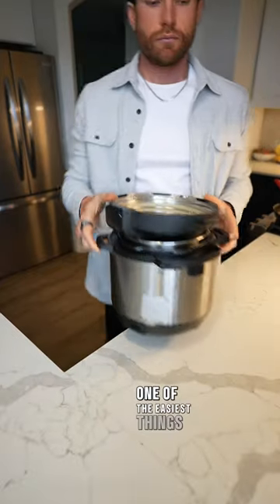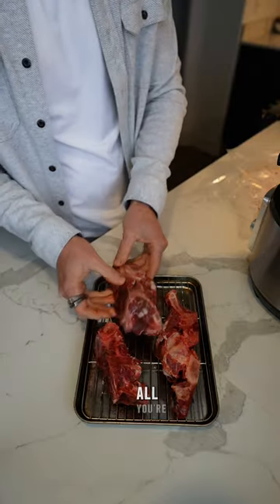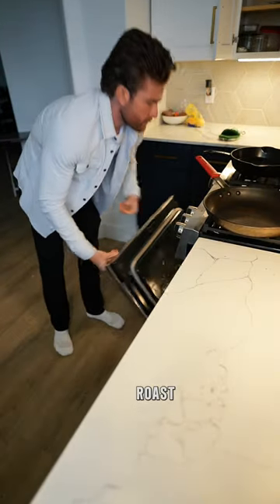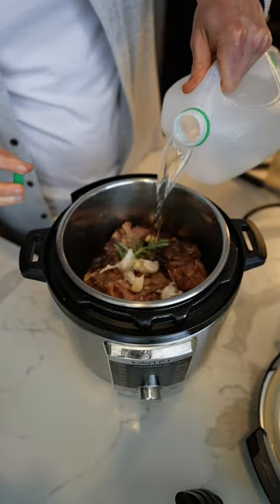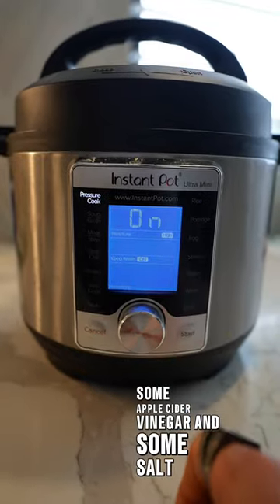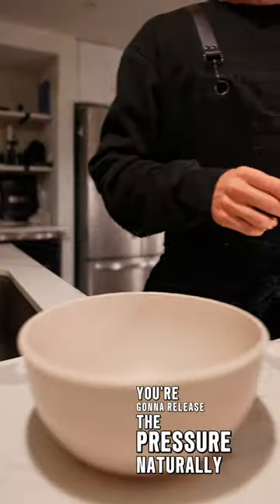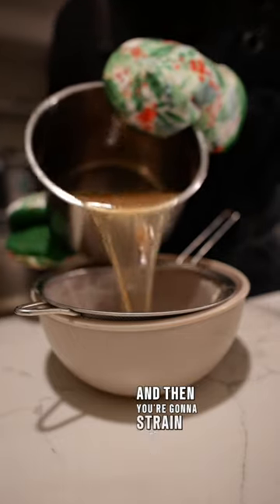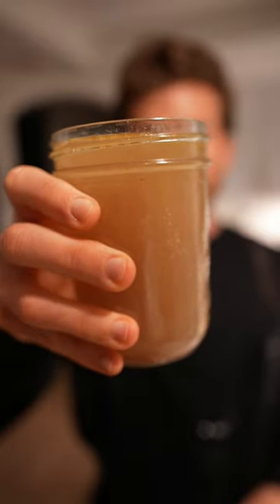Homemade Broth: Bison Edition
Making broth at home is so easy, but most importantly it's so cost effective! You can use as much (or as little) seasoning as you would like. Watch as we show you just how simple homemade bone broth is!

Remember, good food means good moods. Don't miss out! Happy cooking!